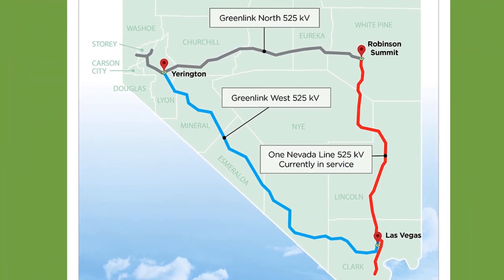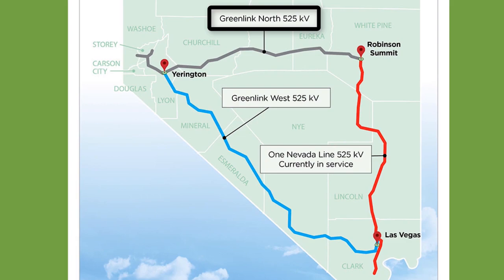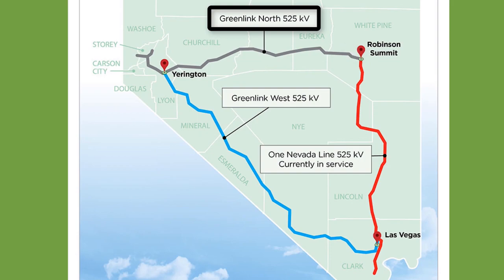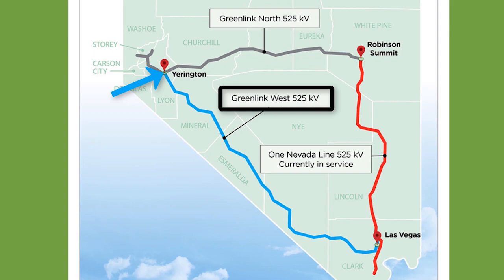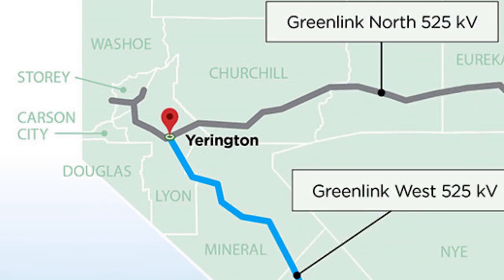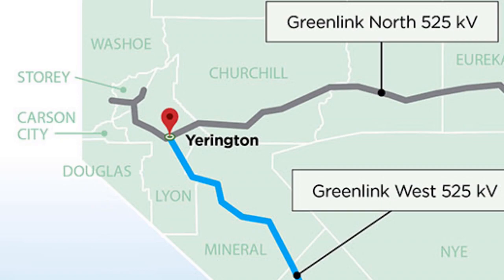Greenlink Nevada Transmission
Greenlink Nevada is comprised of two distinct transmission line segments that, once completed, will allow access to and future development of Nevada’s renewable energy resources, will increase electric reliability for Nevadans and will position Nevada as an energy leader in the western United States for decades to come. The project will also provide the infrastructure needed to support the growth of new and expanding businesses in Nevada from west Henderson to Apex in North Las Vegas to Innovation Park outside of Reno.